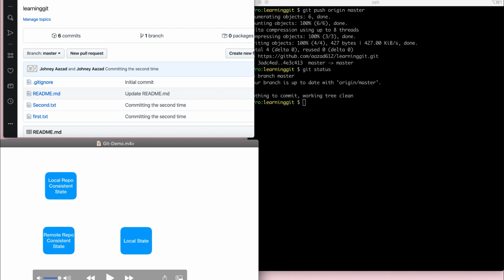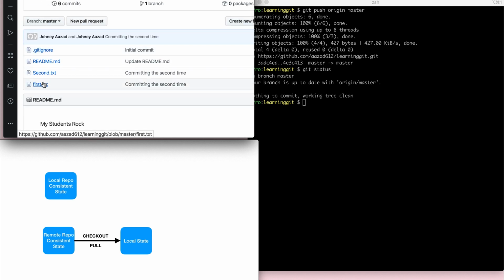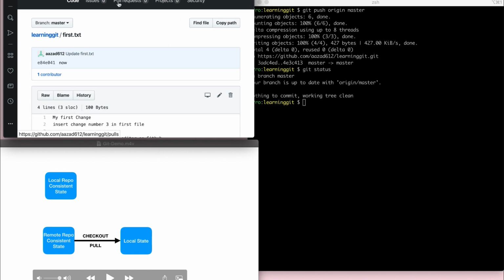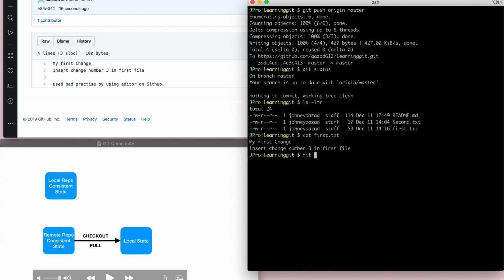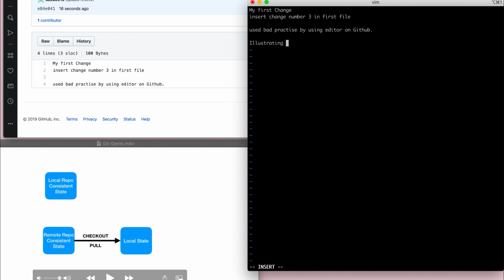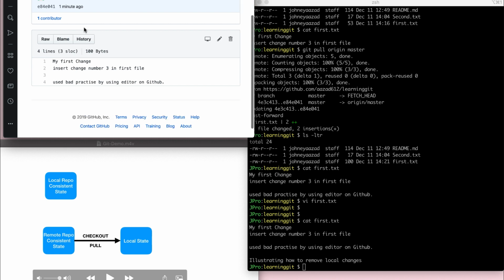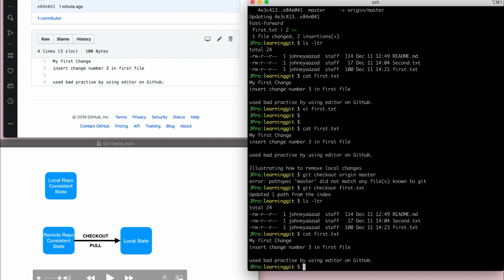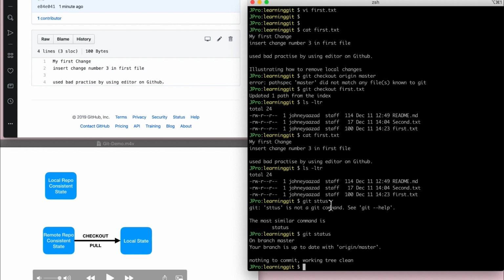2106 - Git - Checkout and Pull